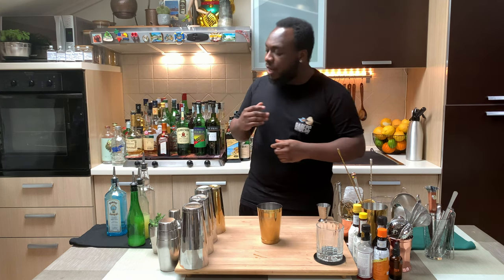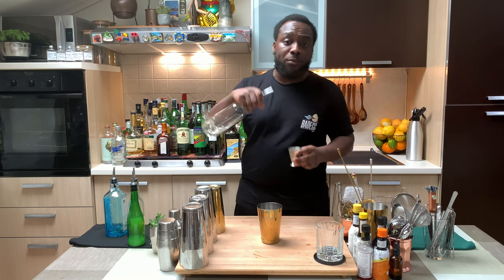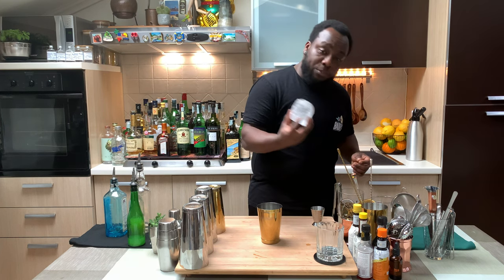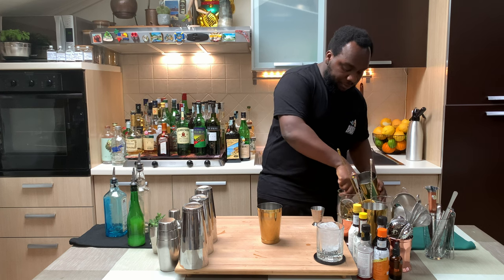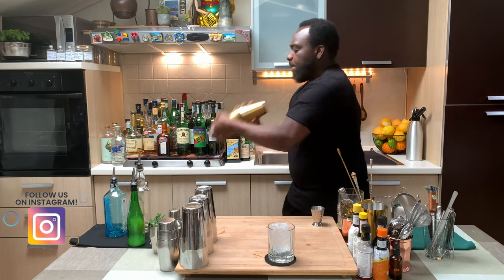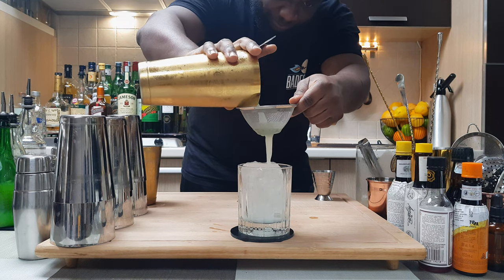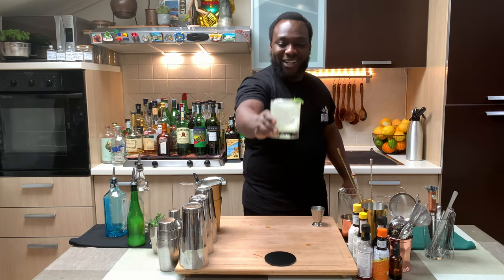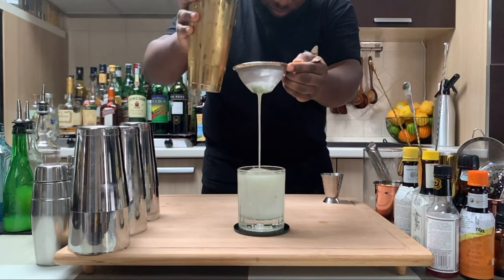How to make a GIN BASIL SMASH with LELE | COCKTAIL with GIN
INGREDIENTS:
50ml Gin
25ml Lemon Juice
15ml Gomme
12 Basil Leaves

Garnish:
1 Basil leaf